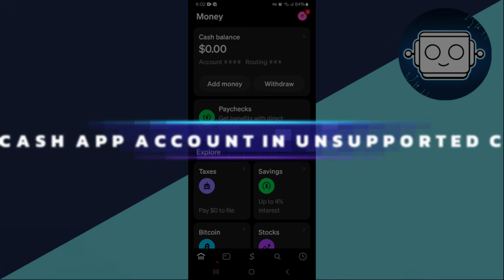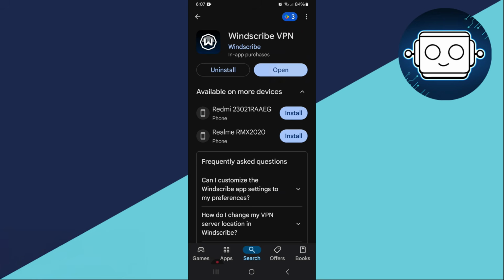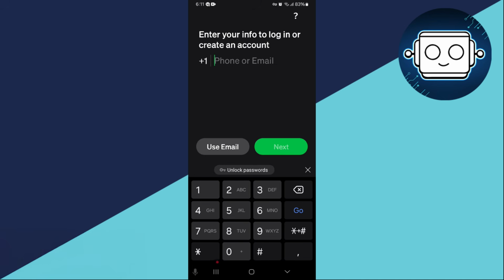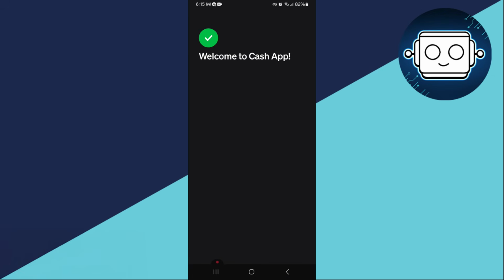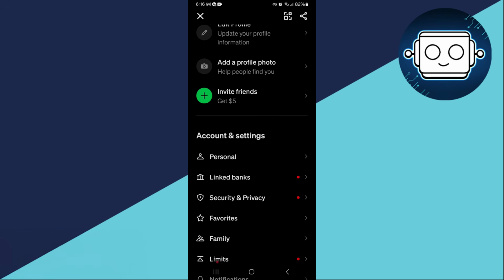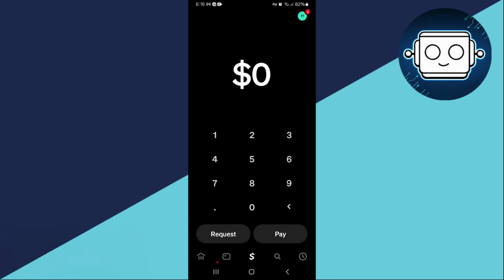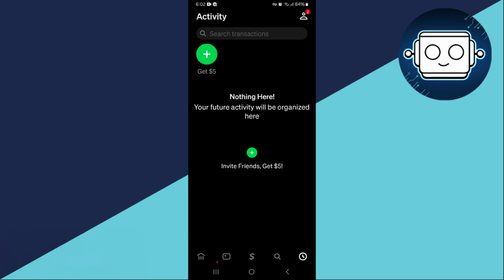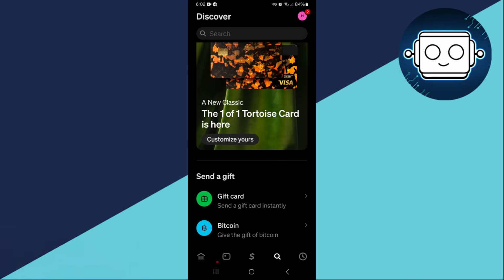How To Create A Cash App Account In Any Unsupported Country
In this video, I’ll show you how to create a Cash App account in any unsupported country step by step. Follow along to set up and use Cash App even if it's not officially available in your region!